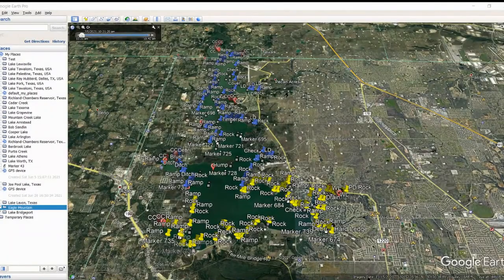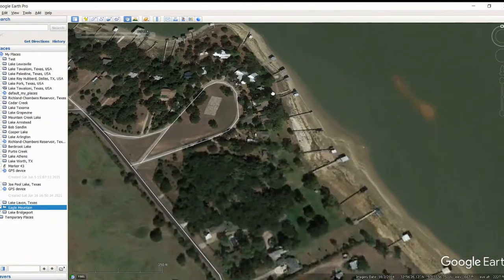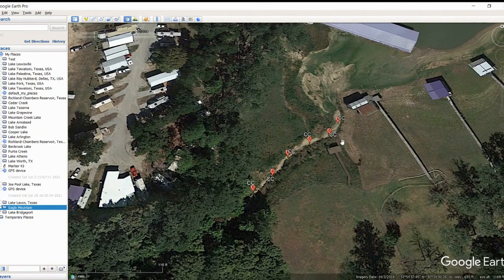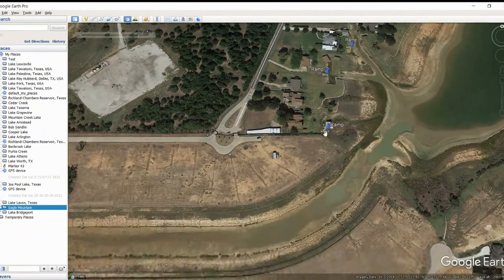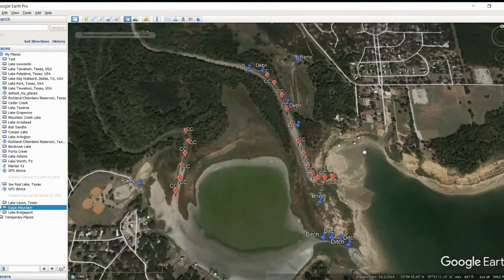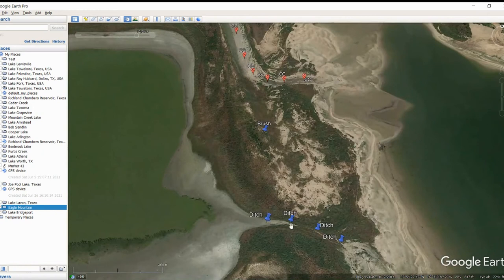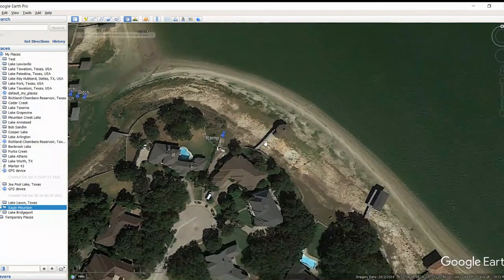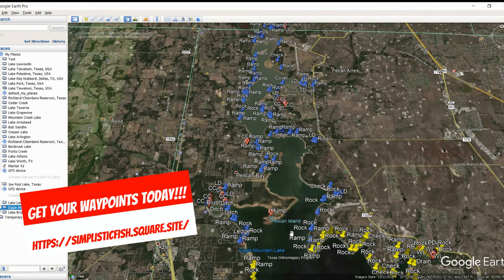Eagle Mountain Lake - LAKE BREAKDOWN - Zone 3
This is the final Google Earth waypoints video for Eagle Mountain Lake.  This will cover zone three which is the north western side of the lake.

Tight Lines!

T.O.